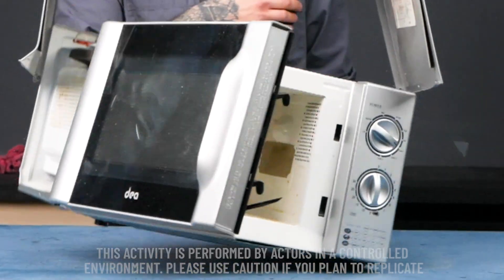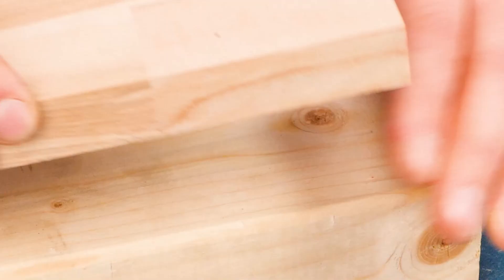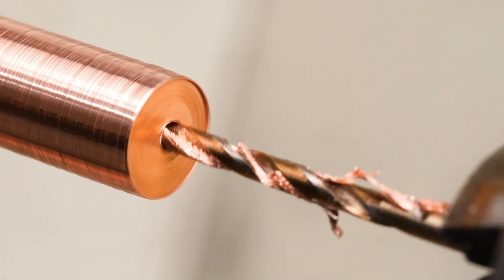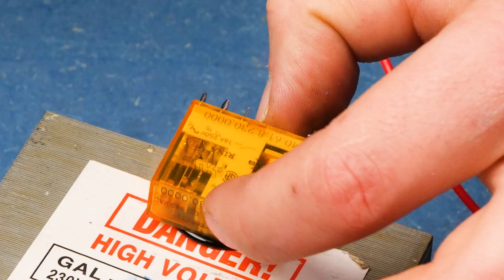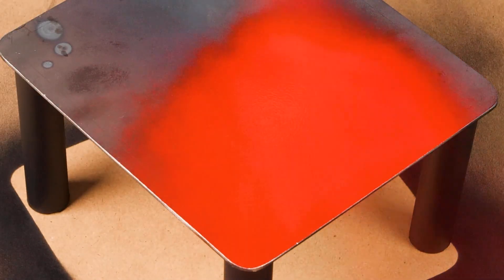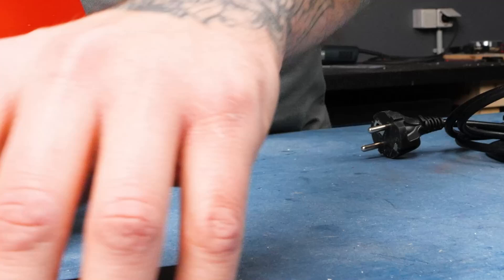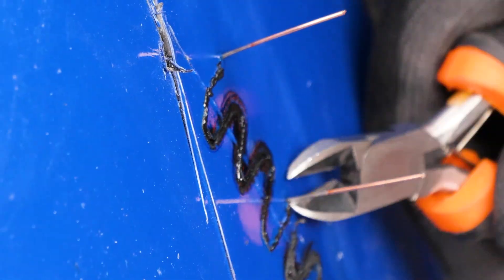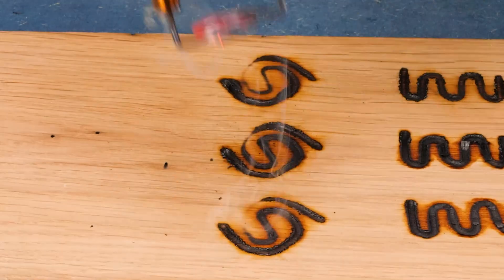Microwave Makeover: How I Built a Plastic Welder at Home!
Hey everyone! Today, I'm taking on a super cool project – transforming an old microwave into a fully functional plastic welder! You won't believe how versatile this machine is once it's done.

First, I dive into the microwave to extract the voltage transformer. After carefully cutting off the wire connections, I remove the transformer and get rid of the secondary winding using a chisel. Then, I wind a new secondary winding with a fresh cable and secure it with cable lugs and clamps onto a wooden strip.

Next, I machine a copper rod into two electrodes and fit them into the clamps. I ensure a snug fit, cover the setup with acrylic glass, and add an on/off switch for easy operation. To make sure it runs smoothly, I solder a control relay and protect the terminals with shrink sleeves.

For the casing, I weld sleeves to an iron sheet and add supports. After drilling, painting, and assembling the pieces, I wrap the casing in wire gauze for extra stability. I secure the transformer inside and attach a handle to the cover.

Finally, I test the machine with some steel wire shaped into staples. It heats up instantly, making it perfect for welding auto bumpers and marking patterns. After a quick sand, seal, and paint job, it's ready to use!

Enjoying the music in a video?